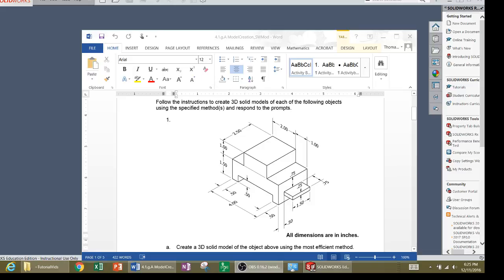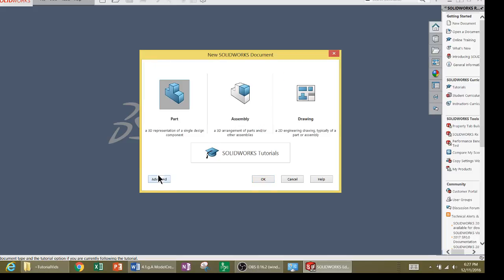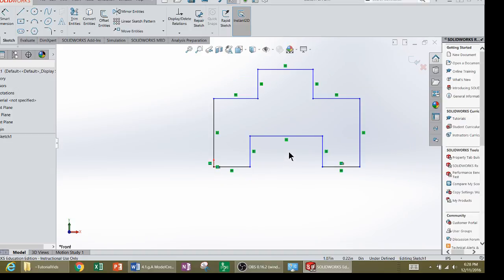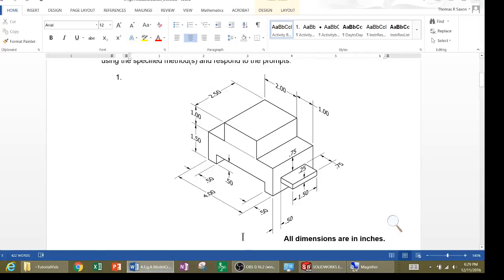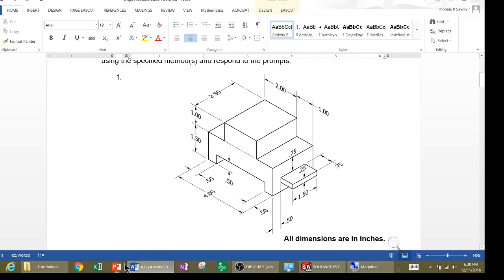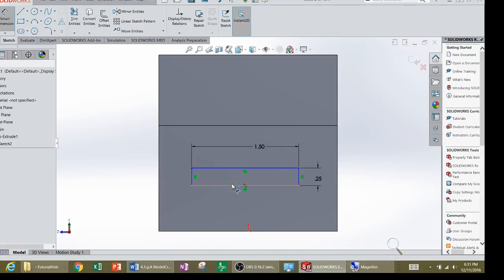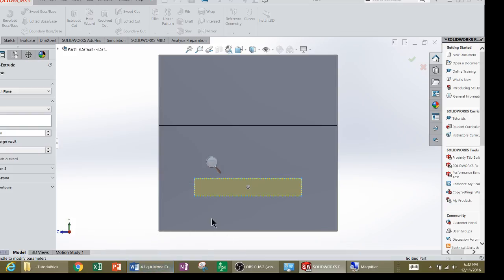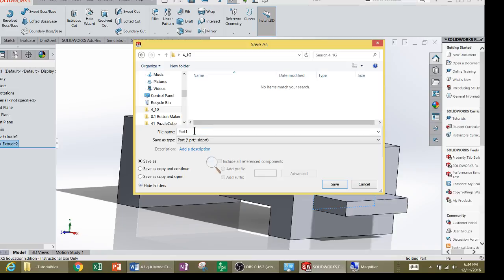4 1G Question 1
PLTW Module 4.1G modeling skills in Solidworks